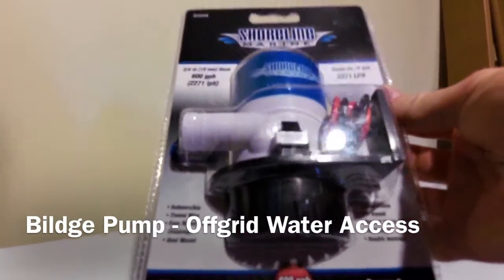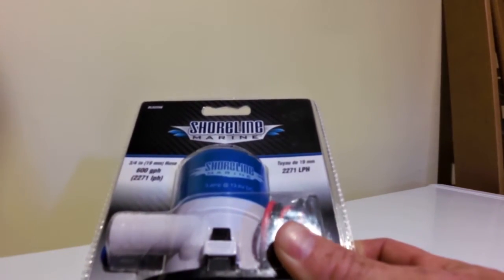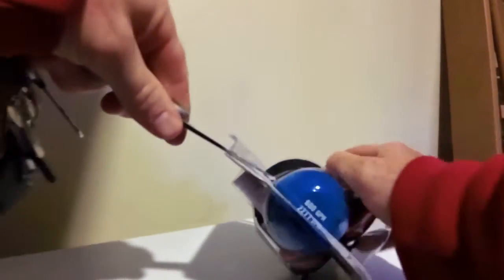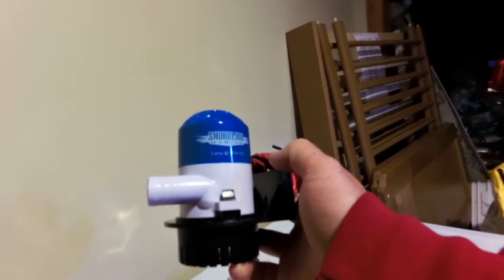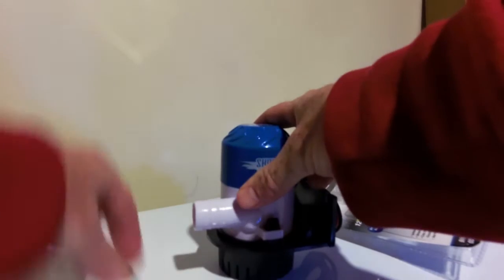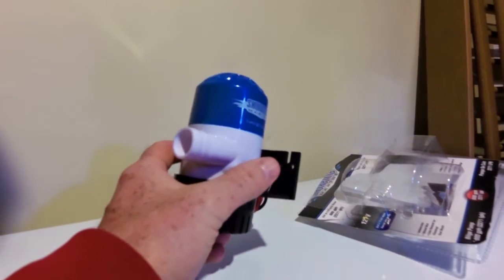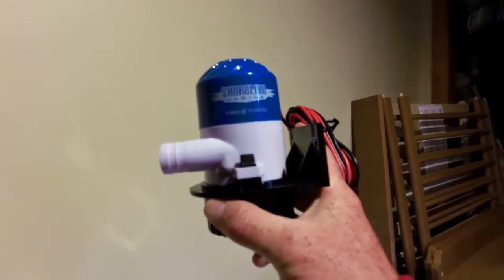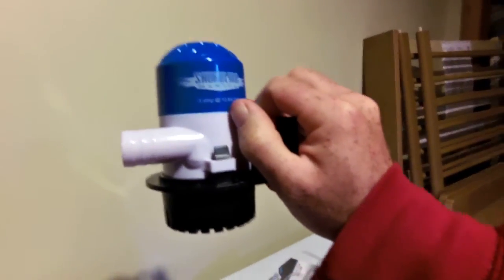Bildge Pump for 'grid down' water collection scenario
When the grid is down, you can store up food, water,  and maybe you have a wood stove or something else that doesn't require the electrical grid to run. One thing however is that toilets stop flushing after you use one tank full and taps of course don't run. While not a requirement to survive in an emergency, having running water, especially from a well is handy. My project for this is to use a bilge pump to pump the water using 12 volts and about 3 amps to give us a bit of running water in an emergency, grid down scenario or otherwise..

I haven't started the project but I explain my thoughts here and why i got it.